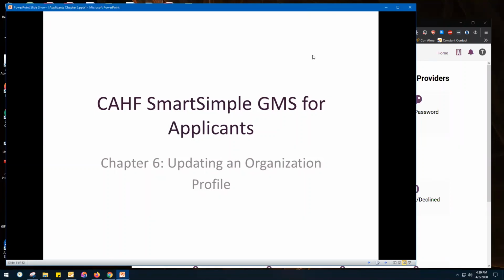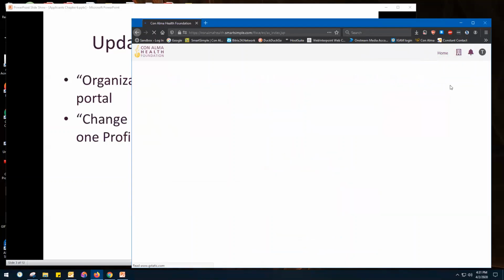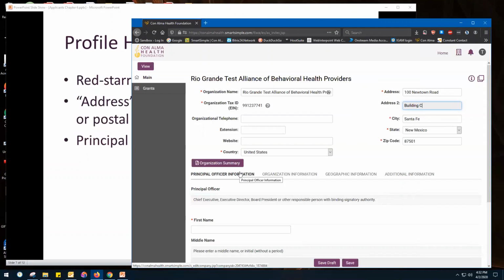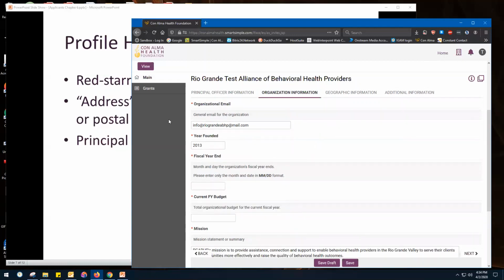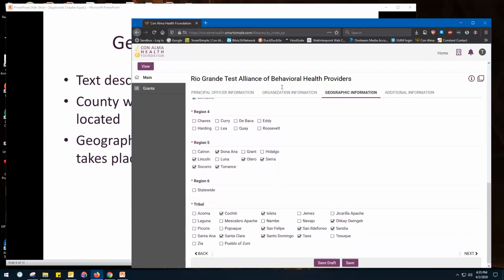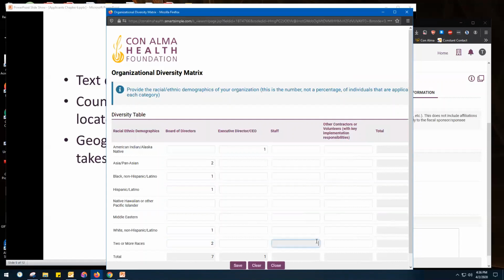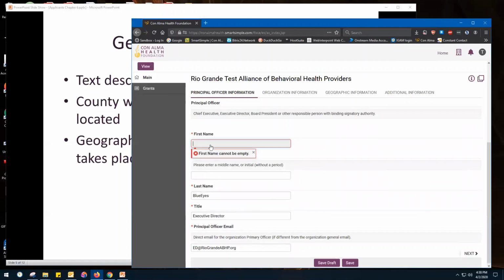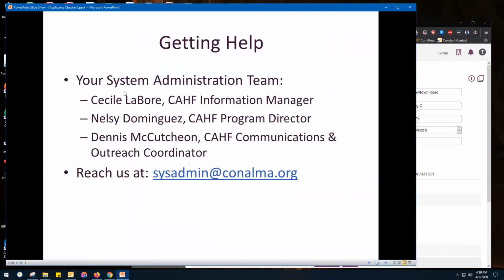Chapter Six - Updating- an Organization Profile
Why it’s important to keep this updated, Profile Header, Principal Officer Information, Organization Information, Geographic Information, Additional Information, and Save, save draft and error messages.